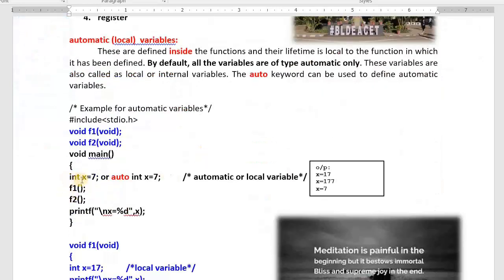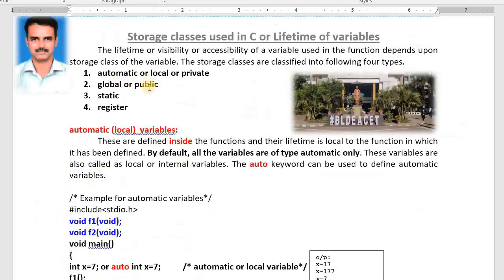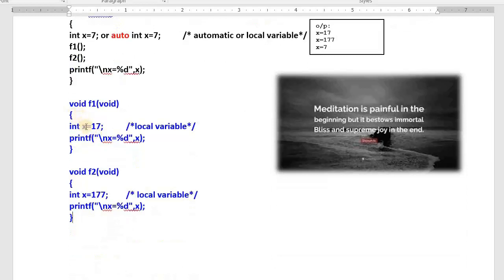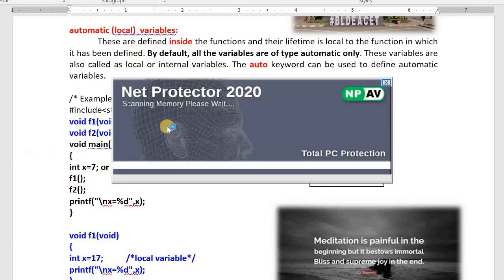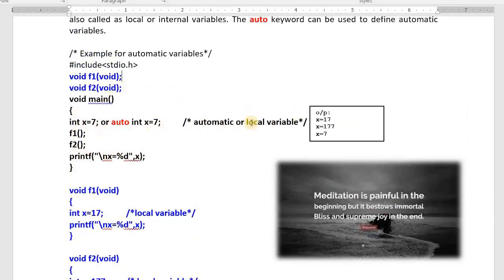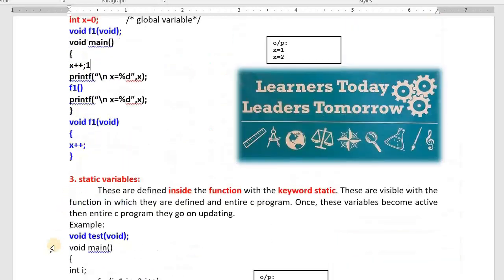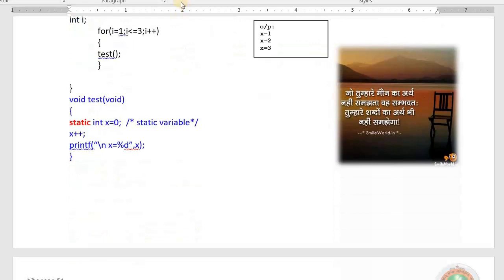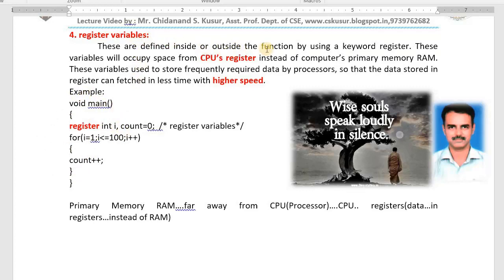storage classes used in C local,global,static,register variables by Chidanand S Kusur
Storage Classes Used in C.(local variables, global variables, static variables and register variables)